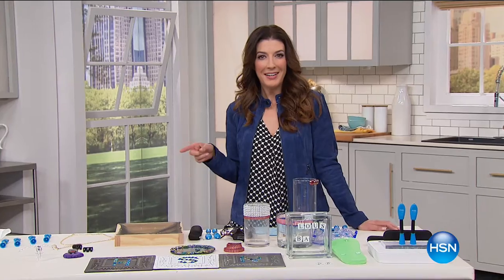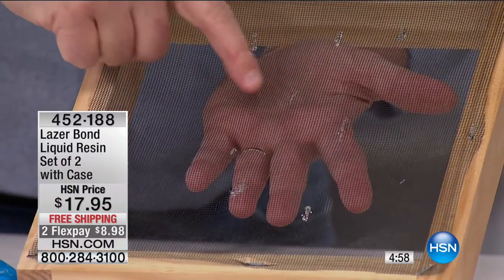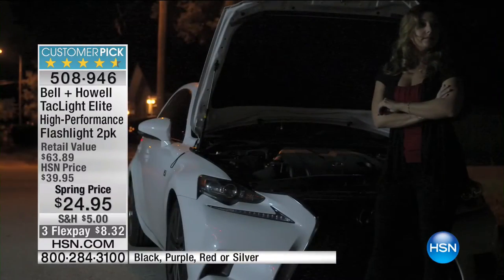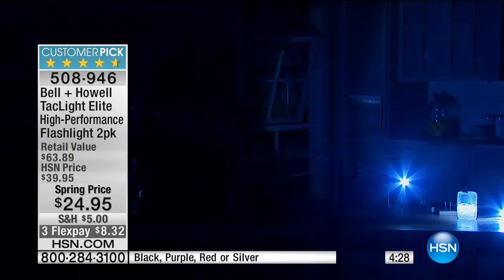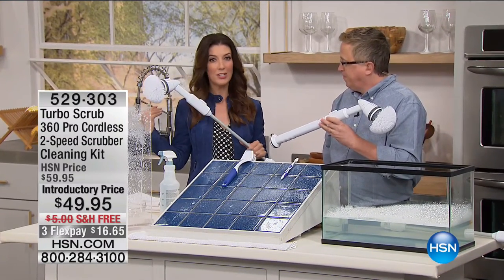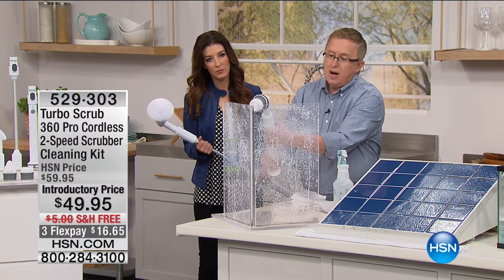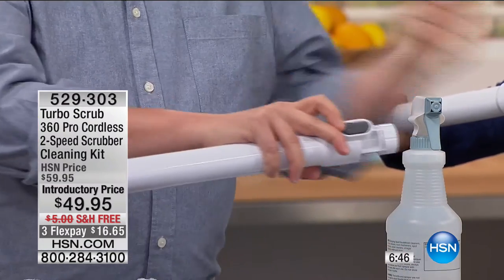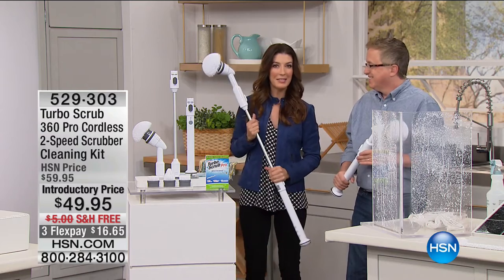HSN | As Seen On TV 03.04.2017 - 04 AM